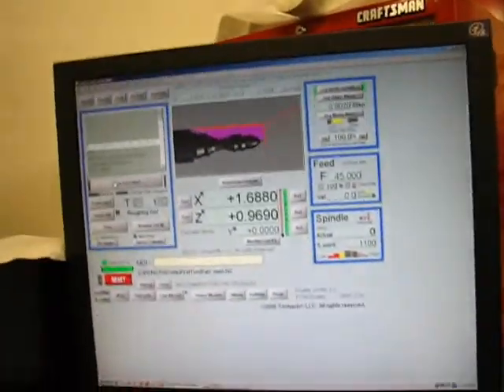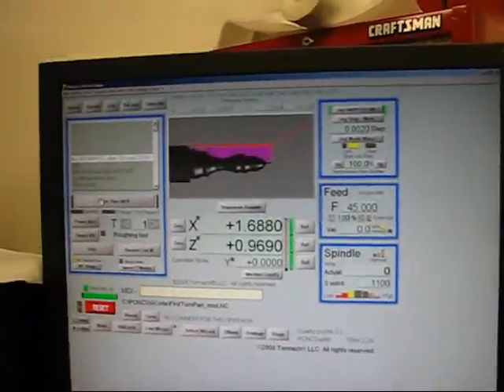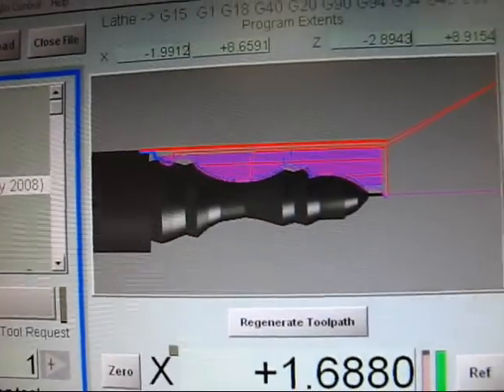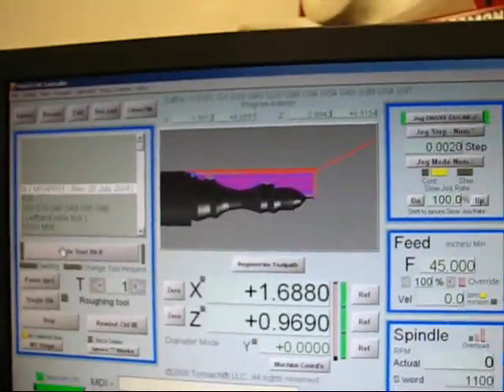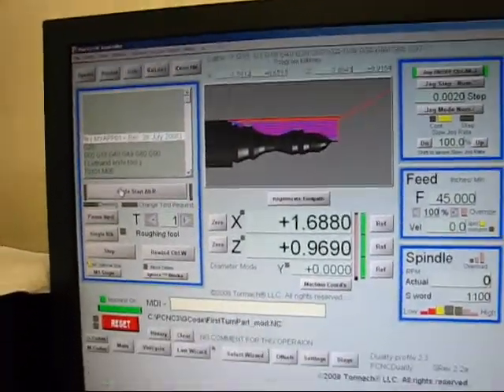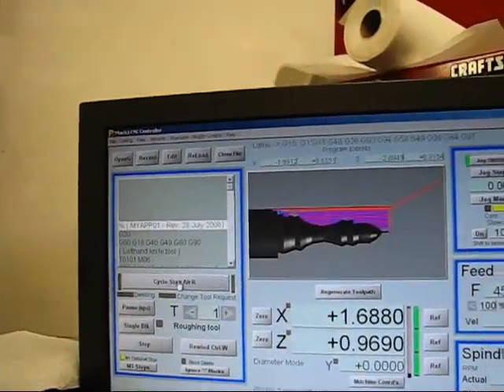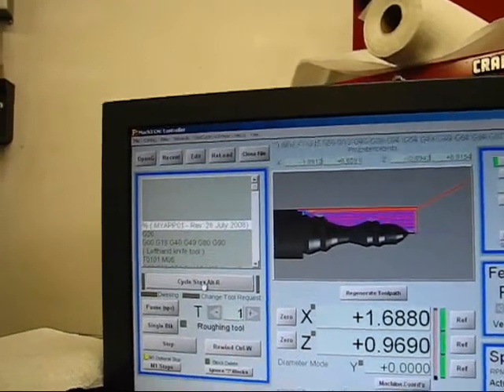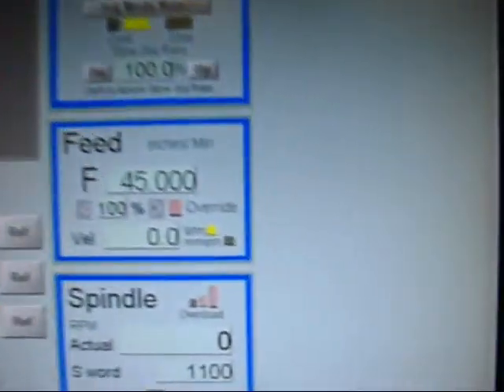Tormach Duality Lathe on the Tormach PCNC 1100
First run of the Tormach Duality Lathe on my PCNC 1100.  Ran the feed faster than normal to get through code quickly.